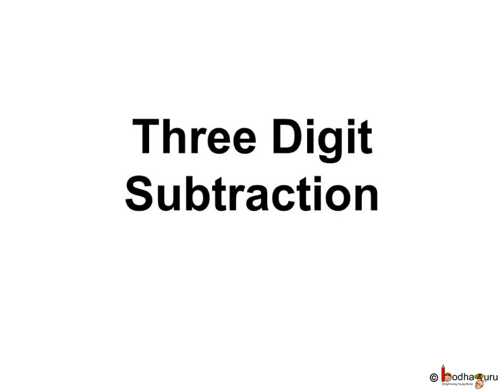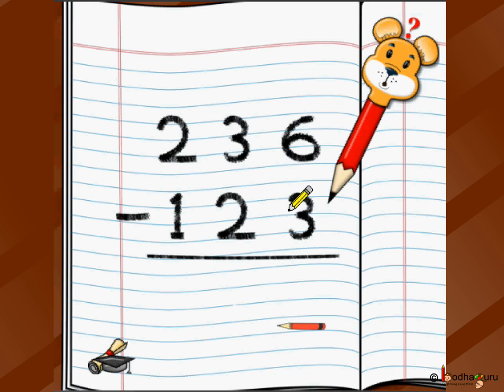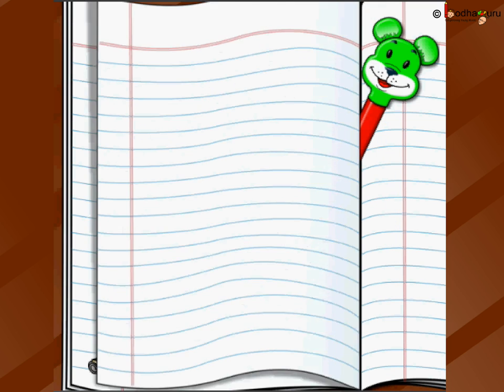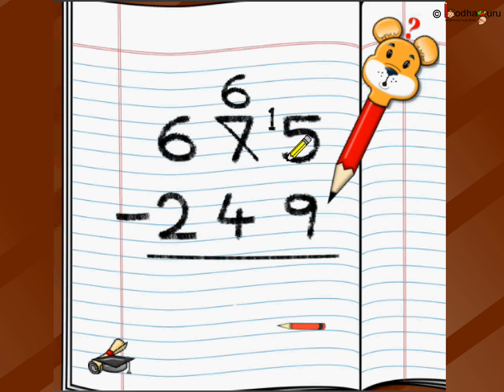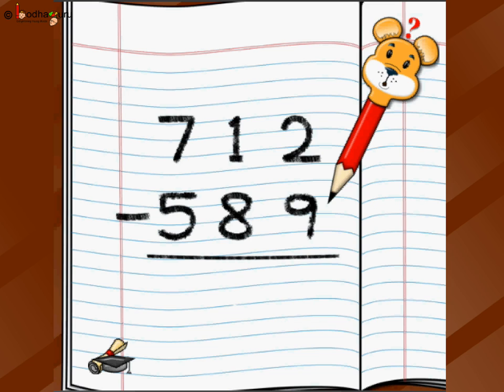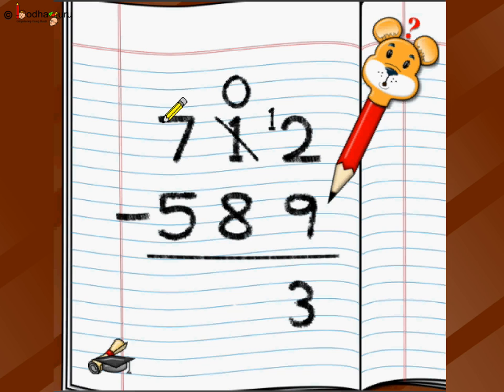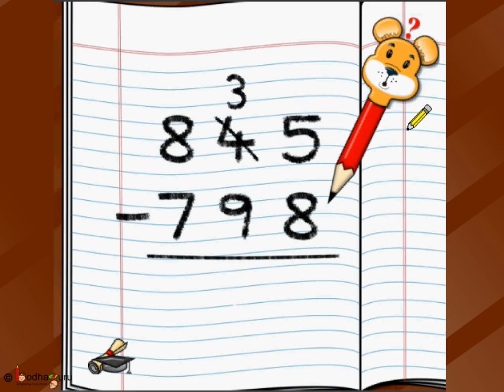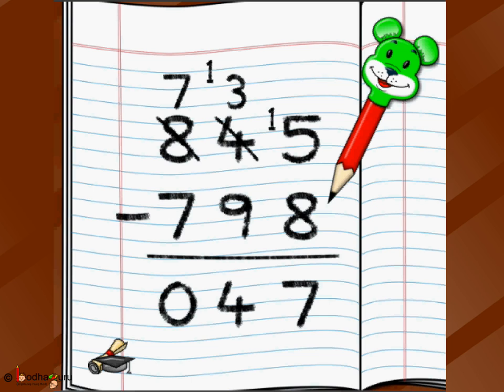Maths - Three digit subtraction - English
Hello,
BodhaGuru Learning proudly presents an animated video in English, which explains how to subtract large numbers like subtracting three digit number from three digit number (e.g. 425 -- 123 = .302).

The topic starts with a nice animated short story -- The Mermaid and Five Shells, which helps in learning the topic

Team BodhaGuru